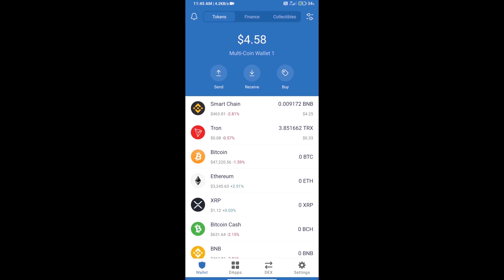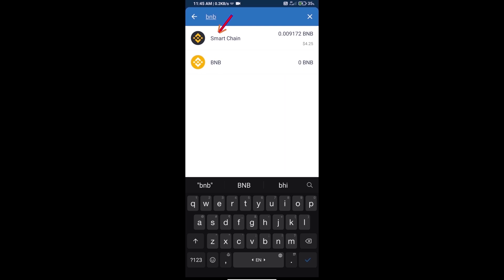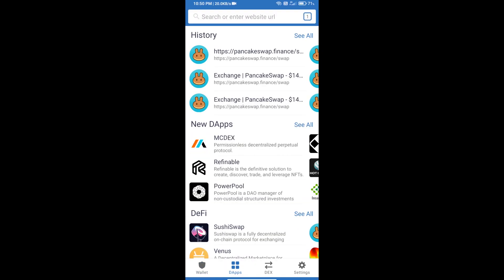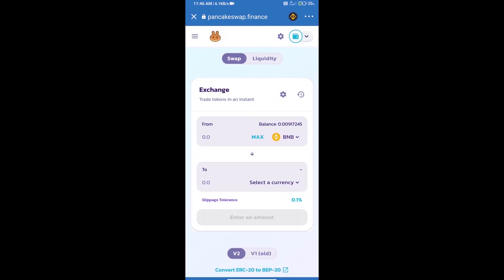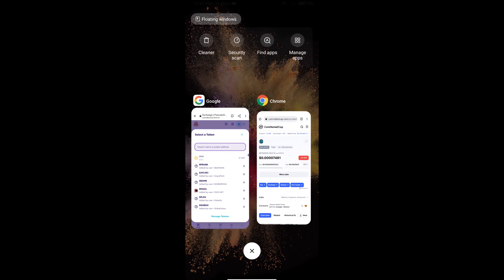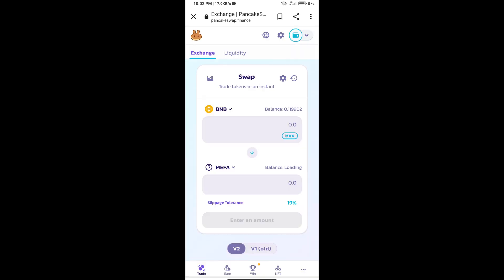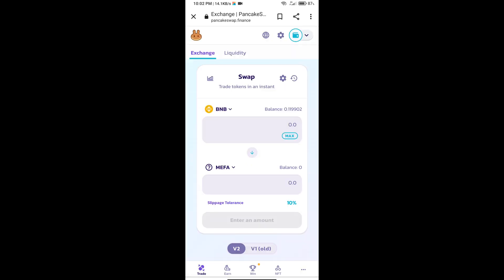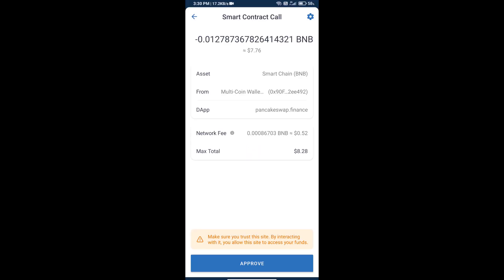How to Buy METAVERSE FACE Token (MEFA) Using PancakeSwap On Trust Wallet OR MetaMask Wallet